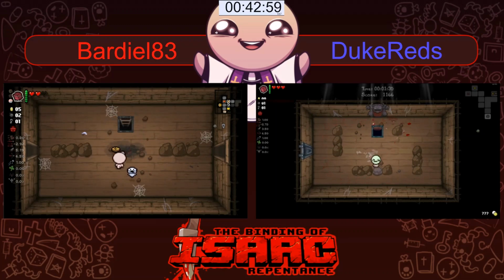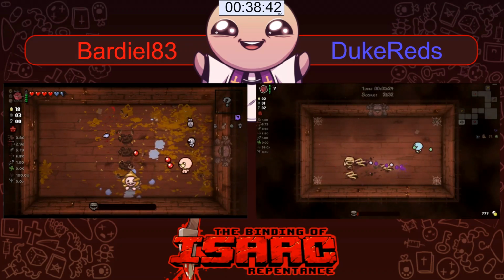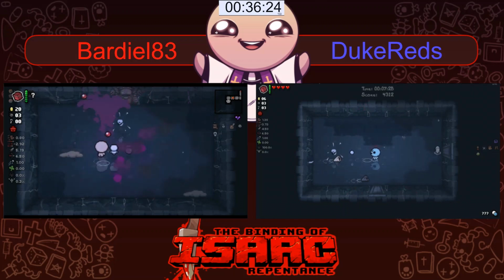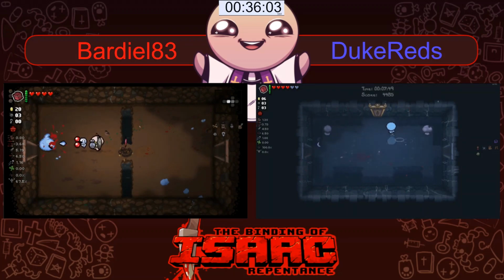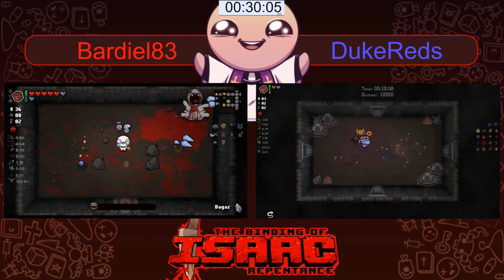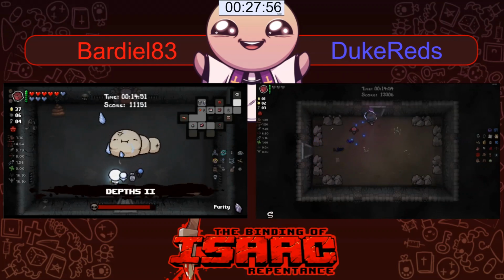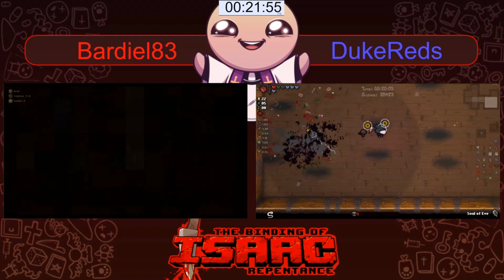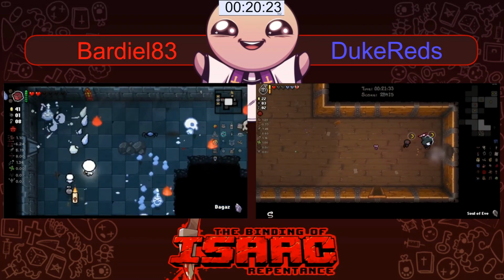👑BASEMENT KING👑 Community Viewer Races #9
Streams every day starting at 5 PM CST!

Streamed On: October 1 2021